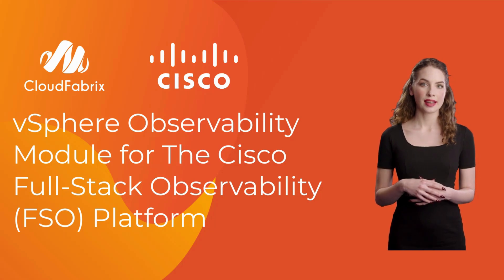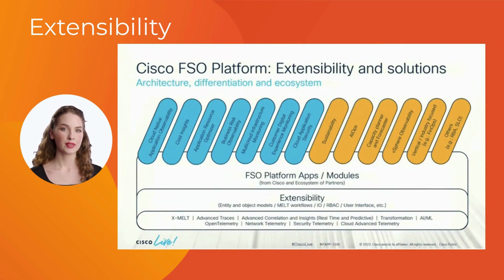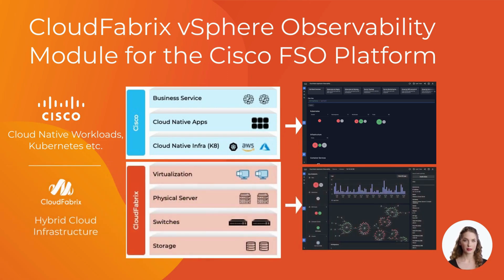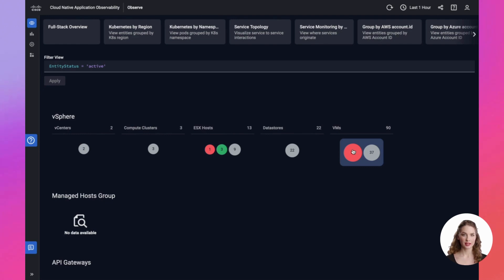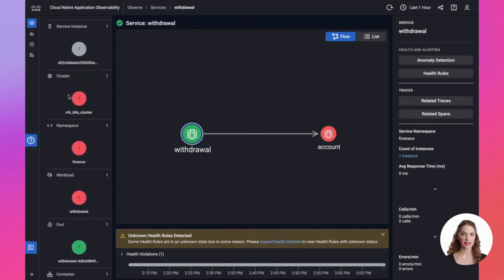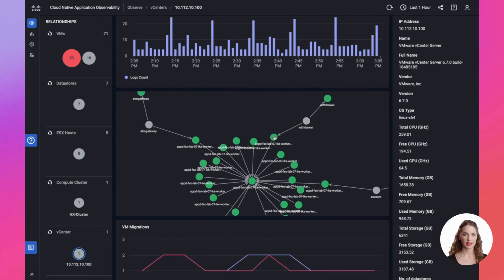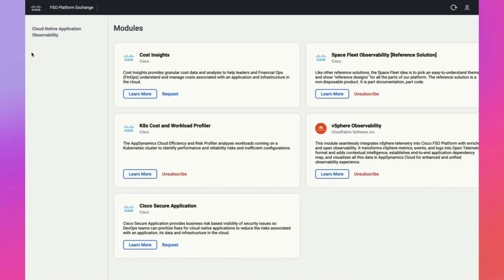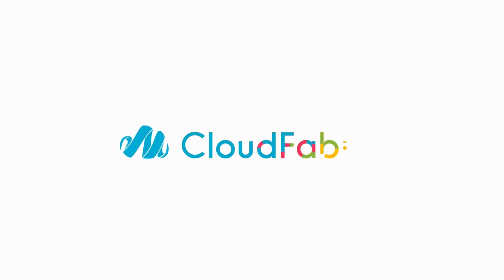CloudFabrix vSphere Observability for The Cisco FSO Platform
The Cisco FSO platform is a revolutionary cloud managed and cloud delivered observ ability services platform accompanied by a vibrant marketplace.

The FSO platform provides comprehensive visibility and holistic technology stack insight enabling seamless collaboration and deep business insights.